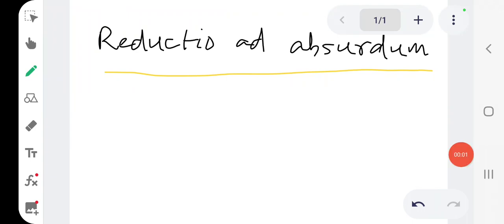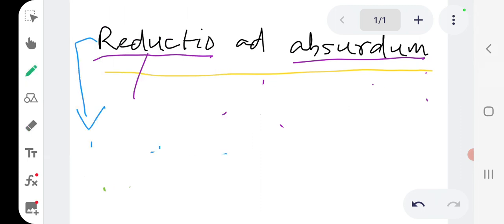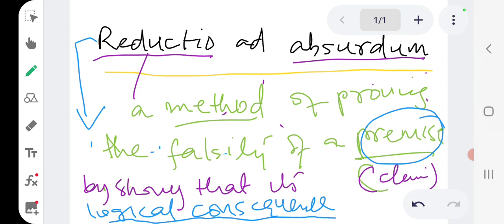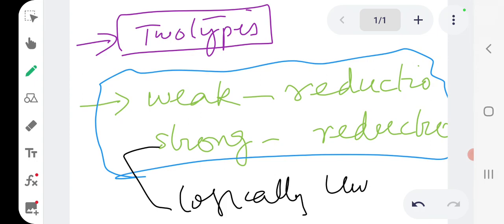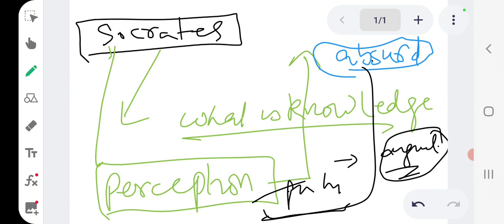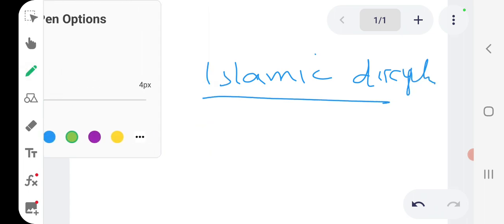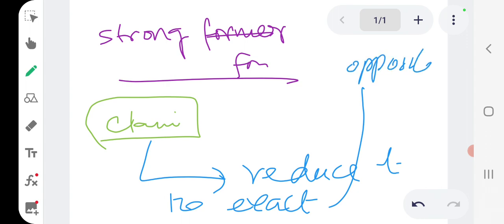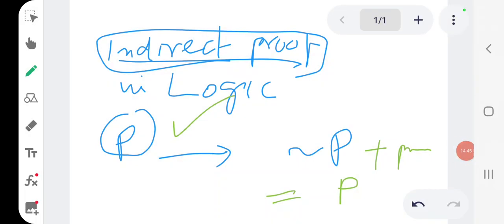Reductio ad absurdum